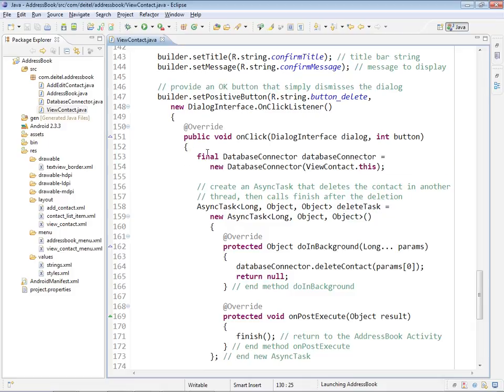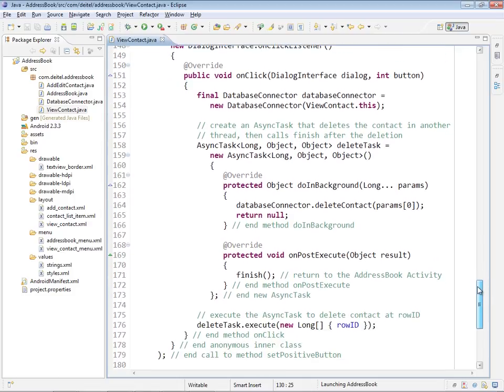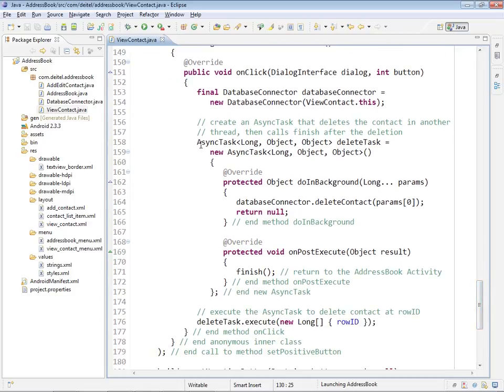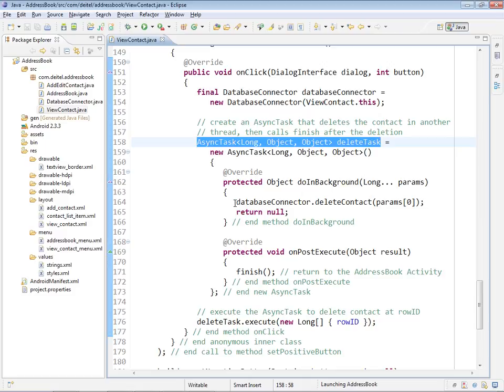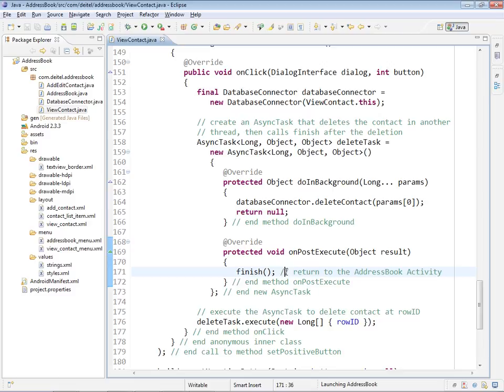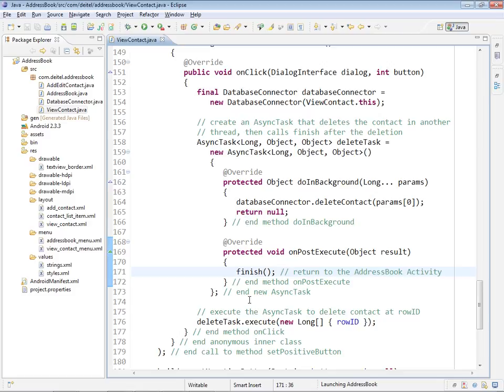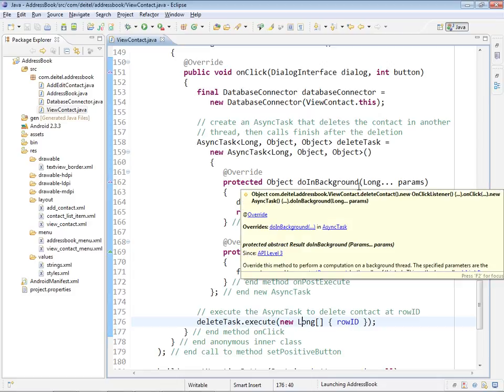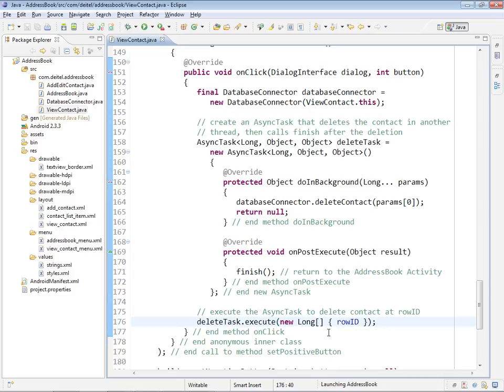lesson10 19 deleteContact method